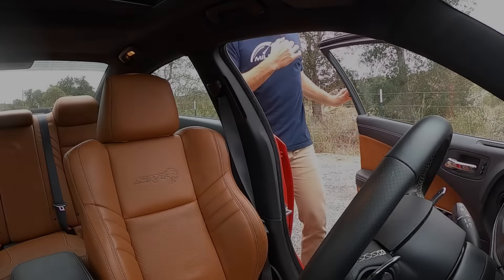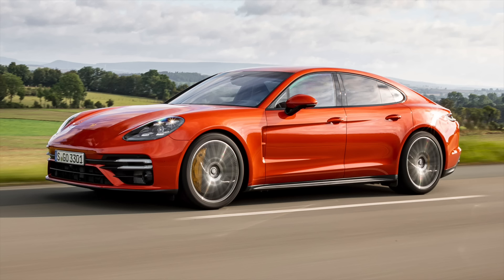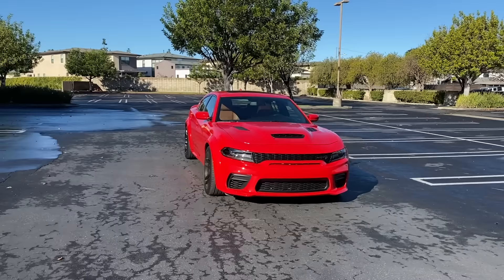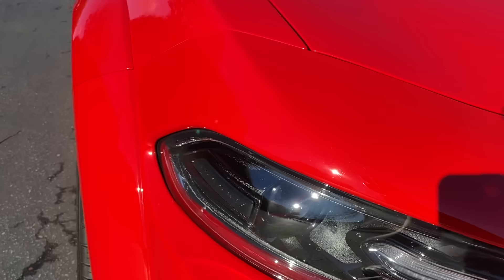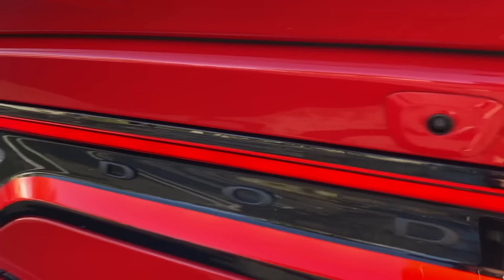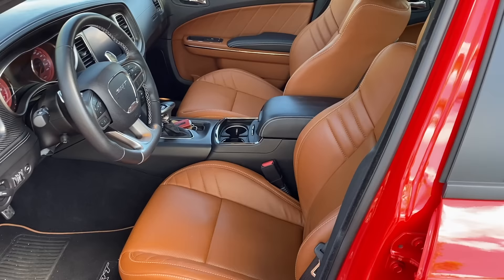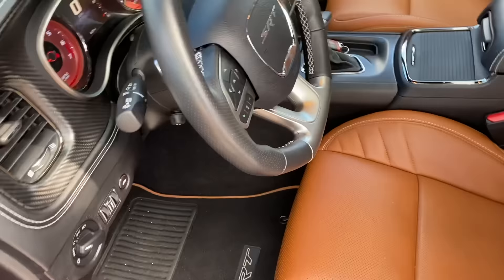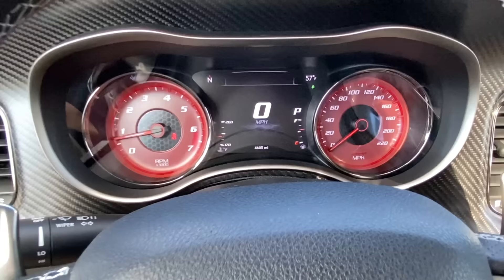The 203-MPH Dodge Charger SRT Hellcat Redeye is the American Dream (In-Depth Review)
Price (as tested) 💲: 90,060
Powertrain ⚙️: 6.2-liter supercharged HEMI V8
Output 💪: 797hp, 707 lb-ft of torque
Transmission 🕹: 8-speed automatic
0-60 MPH 🚦: 3.5 seconds
Top Speed 💥: 203 mph
MPG (as tested) ⛽️: 12 city/21 hwy/15 combined
Curb weight ⚖️: 4,610 lbs

Miles straps into the 2021 Dodge Charger SRT Hellcat Redeye, the most powerful mass production sedan with a top speed of 203 mph. Yes, technically the Bentley Flying Spur and its 207-mph VMAX is faster, but the Charger Redeye is actually something the hard-working American may someday be able to afford. And if he or she can afford this V8-powered, supercharged sedan, then all it takes is a trip to his or her local Dodge dealership, some paperwork, and an $80K check to become the new owner of a 797-horsepower street-legal monster. If that isn't the American dream in vehicular form, what is?

But could a brash muscle car like the Charger Redeye actually be something you'd want to live with every day, or are you better off socking away an extra $20-30K for a BMW M5 Competition or Mercedes-AMG E63 S sedan? Alternatively, if you can live without the extra pair of doors, would a Ford Mustang GT500 be a better fit? Find out in this in-depth review.

Skip Ahead:
Intro: 00:00
Exterior Walkaround: 01:55
Interior Walkaround: 09:33
Exhaust: 38:45
Driving Impressions: 38:59